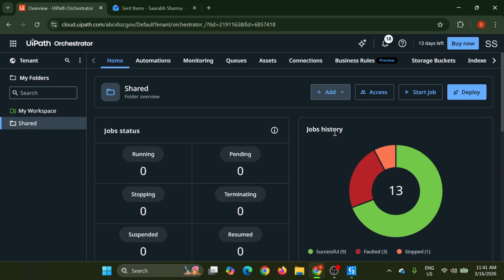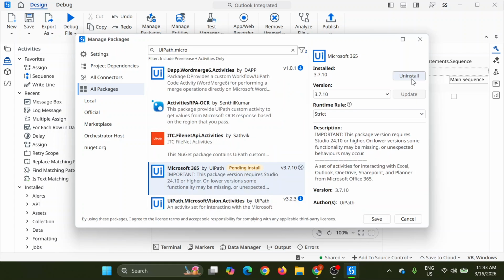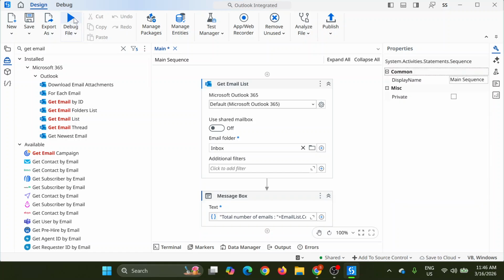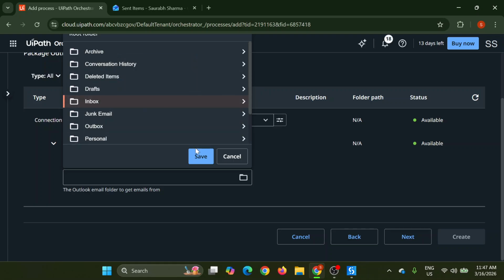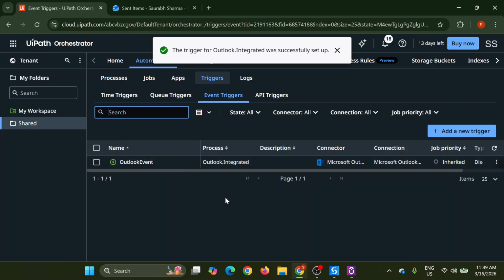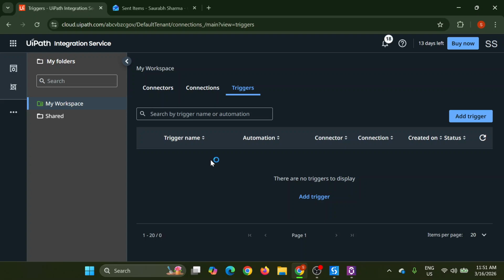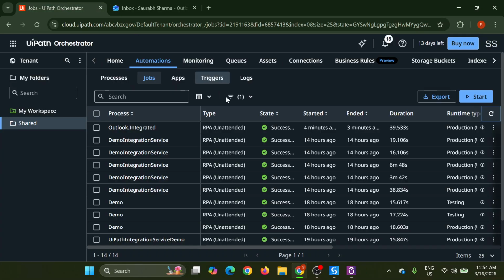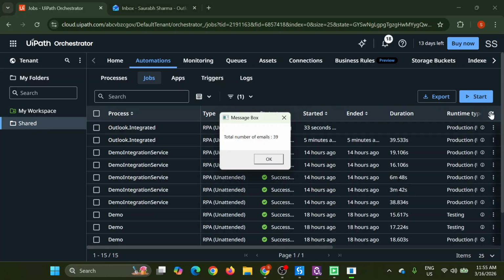UiPath Integration Service | Connect Outlook to UiPath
In this video, I demonstrate how to connect Microsoft Outlook with UiPath using UiPath Integration Service in 2026 and automatically read incoming emails to trigger automation workflows.

Using UiPath Integration Service, you can securely connect Outlook, Gmail, Salesforce, SAP, and many other applications with your UiPath automation without writing complex APIs. This makes it easier to build event-driven automations such as triggering a bot when a new email arrives.

This tutorial shows the complete step-by-step process of integrating Outlook with UiPath and configuring email triggers for automation.

How to connect Microsoft Outlook to UiPath Integration Service
Setting up authentication and connection
How to configure email triggers
Triggering UiPath automation workflows